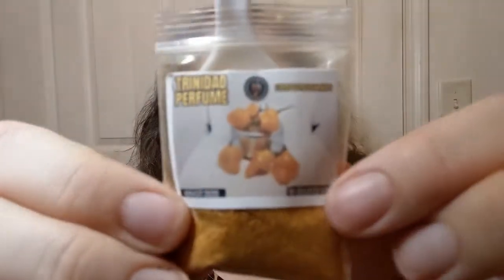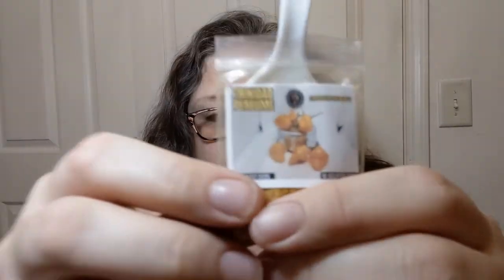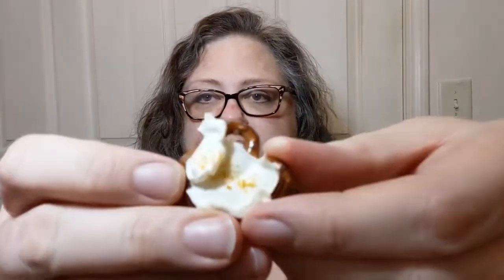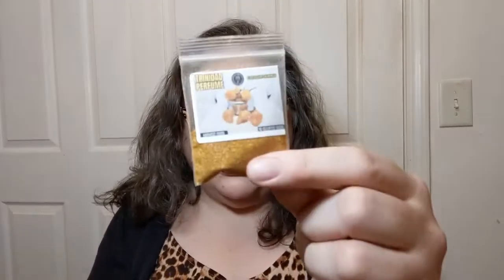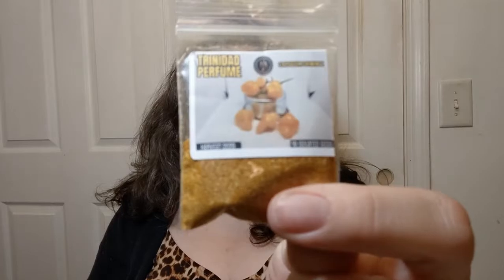JPPepperseeds.com Pepper Powder Review #8 Trinidad Perfume -Crochet, Life & Stuff with Debra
Jimmy Pickles at JPPepperseeds.com does NOT sell pepper powders - he just makes some up to let us sample the taste and heat of the peppers WE can grow from his isolated seeds.

@Jppepperseeds is his YouTube world.
Go meet the wacky, dedicated chili-head who does truly isolated seeds.
What's isolated mean? It means you KNOW the seeds you get when you order are the CORRECT seeds for the peppers you want to grow.

Oh, and when you order from Jimmy, you usually get extras. Just saying.